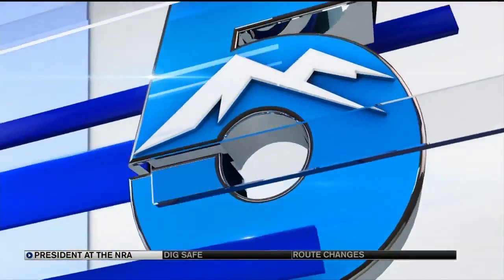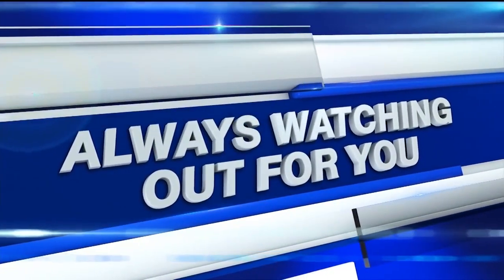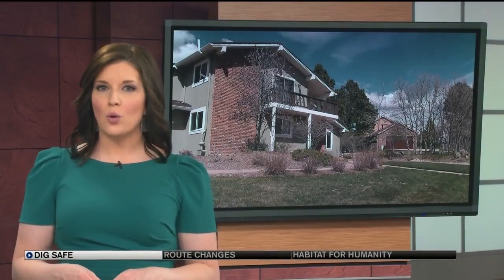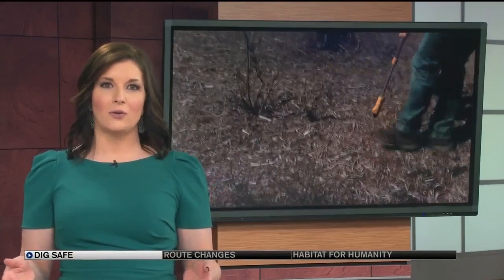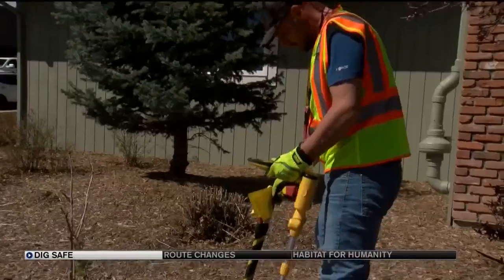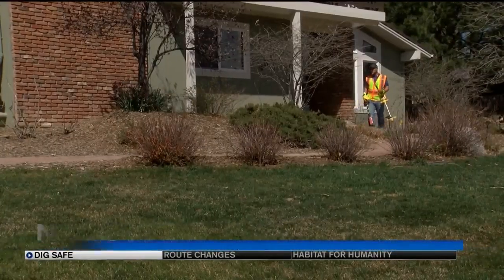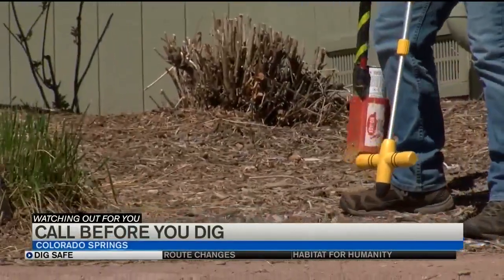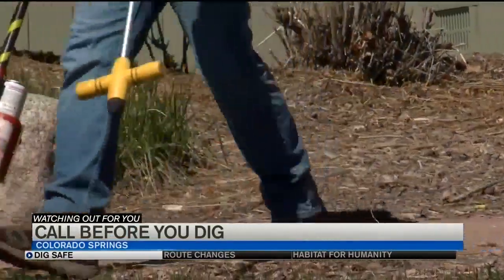Reminder: call before you dig!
Many homeowners are likely preparing for spring and summer yard projects and that comes with an important reminder from Colorado Springs Utilities: call before you dig. By calling 811 before doing any digging, utilities workers will come to your property to mark any underground lines 72 hours before any digging is done.